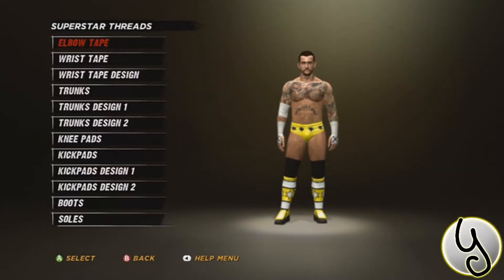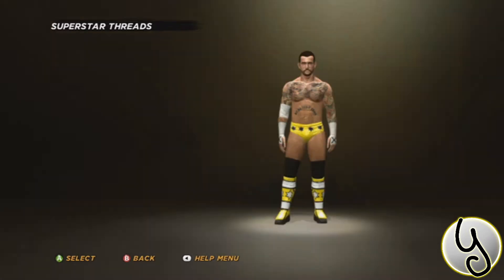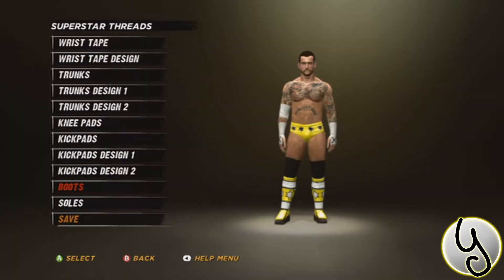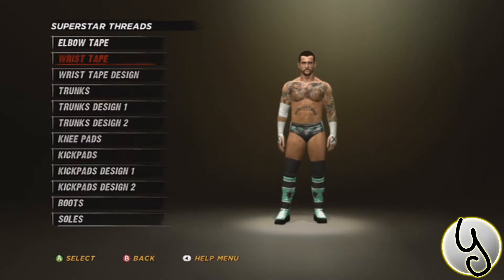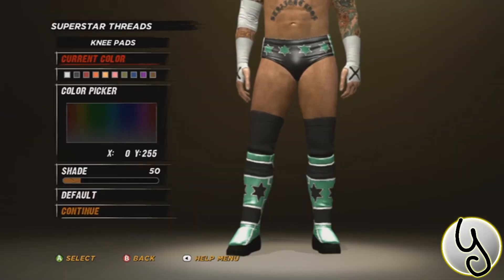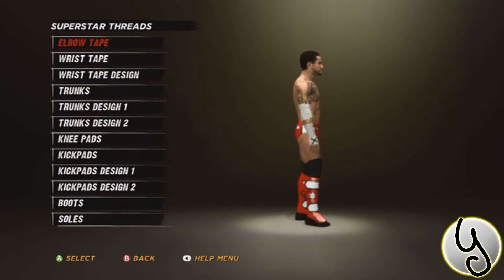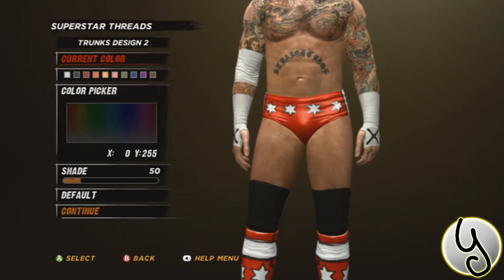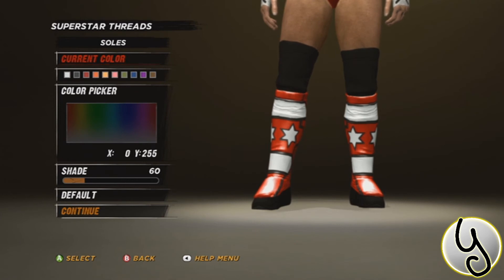WWE 12 - Superstar Threads - CM Punk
CM Punk Superstar Threads
Help me out by hitting that thumbs up button above! It really helps my channel grow. Thanks!